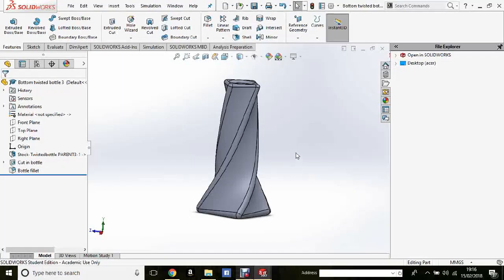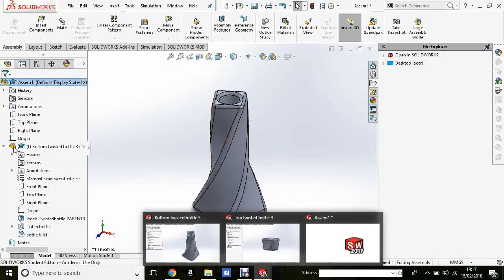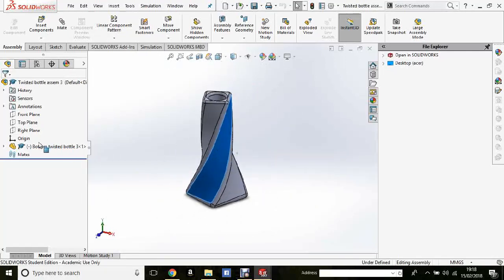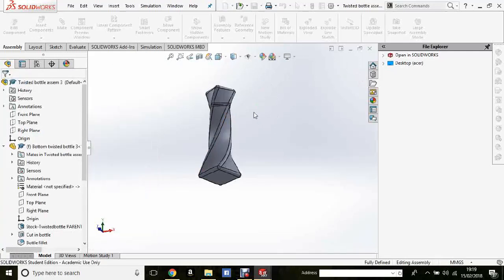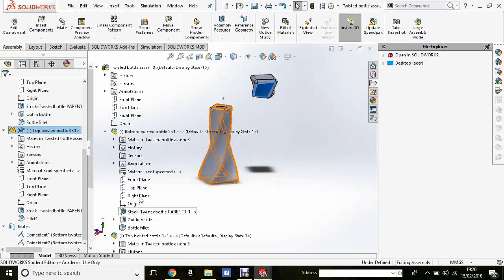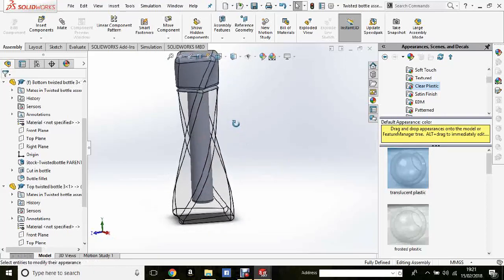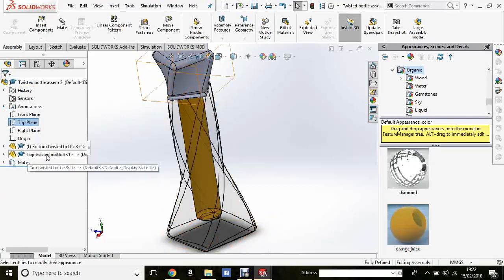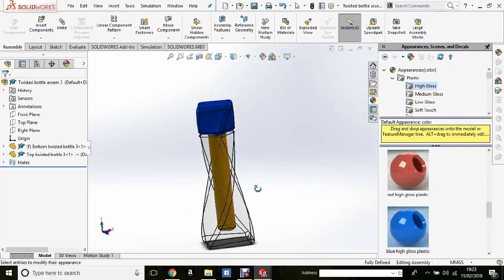Solidworks Tutorial 3 - Making a twisted bottle (part3)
Using some new feature tools to create a twisted bottle within Solidworks. This will teach you defining sketches, lofting, extrude cuts, fillets, creating new planes and splitting up parts.